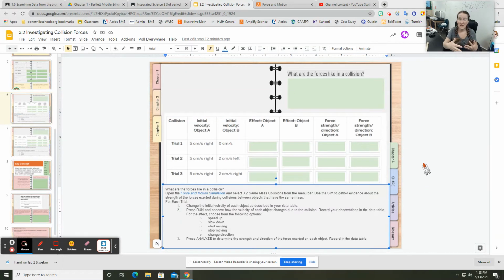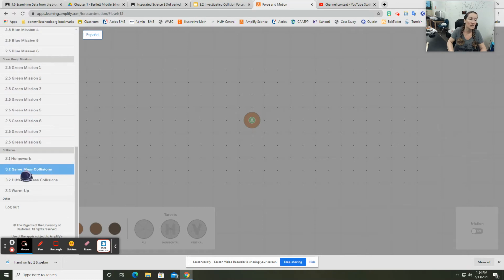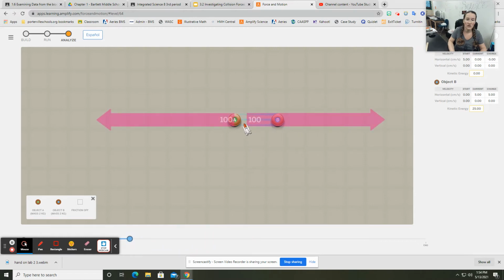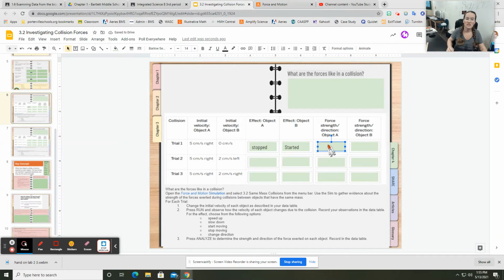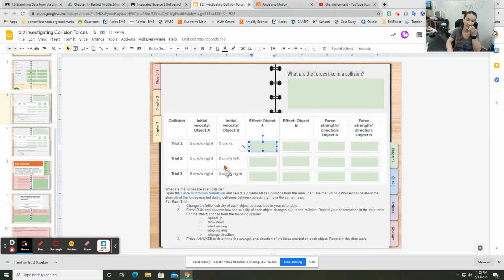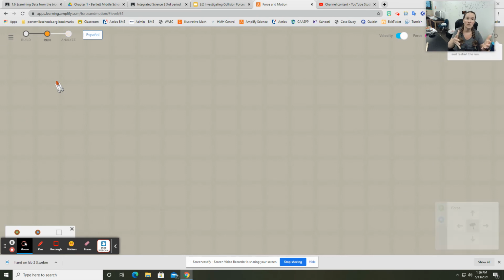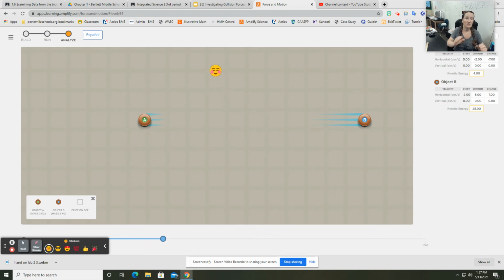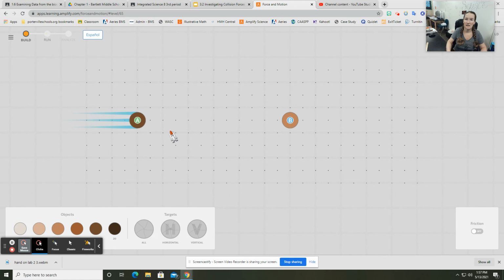SIM for Investigating Collisions lesson 3.2